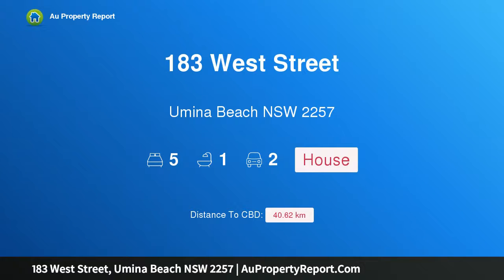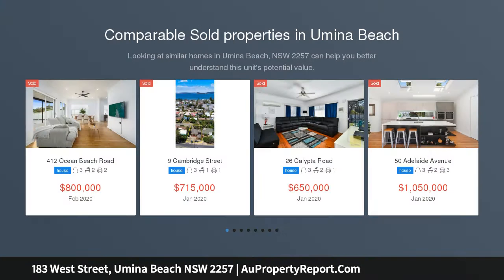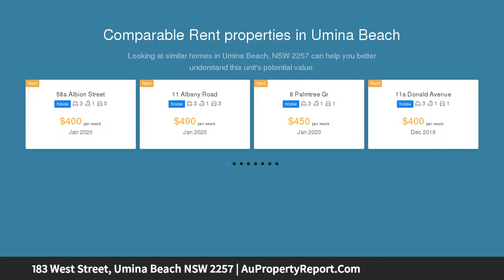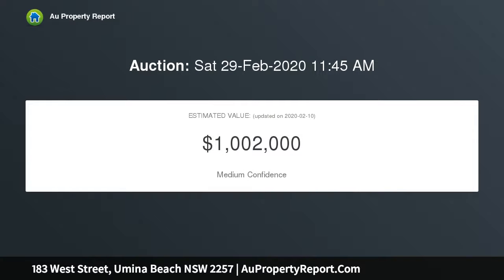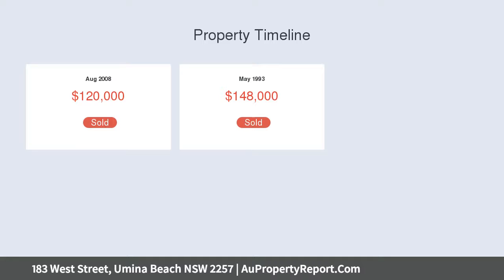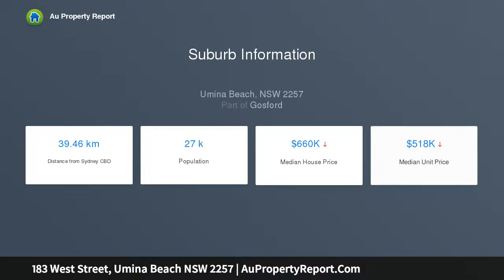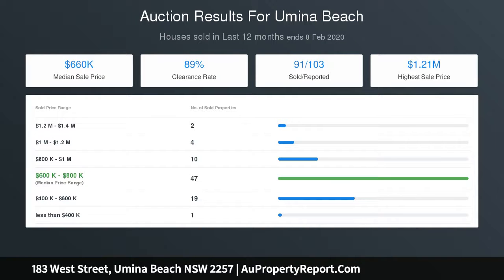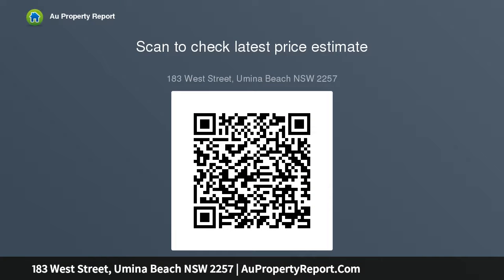183 West Street, Umina Beach NSW 2257 | AuPropertyReport.Com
183 West Street, Umina Beach NSW 2257
Property Type: house
Bedrooms: 5
Bathrooms: 5
Car Space: 2
Full of potential in the ideal location